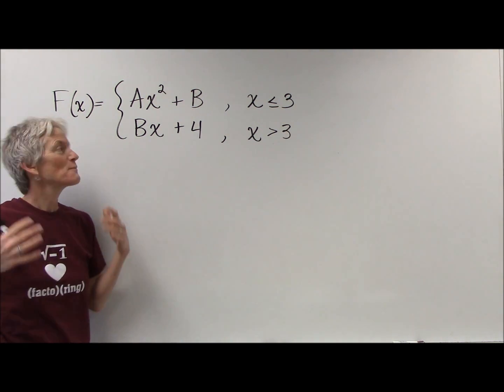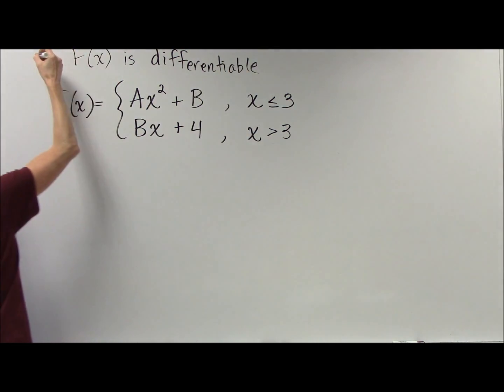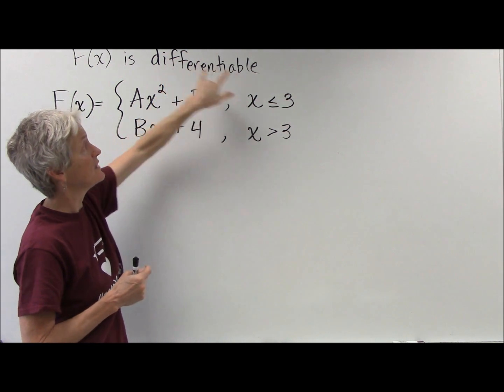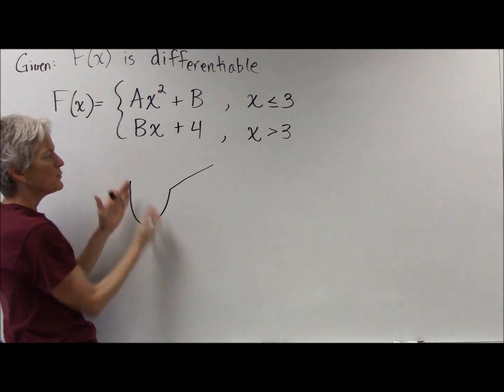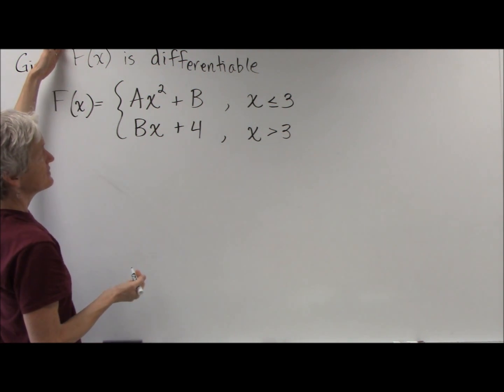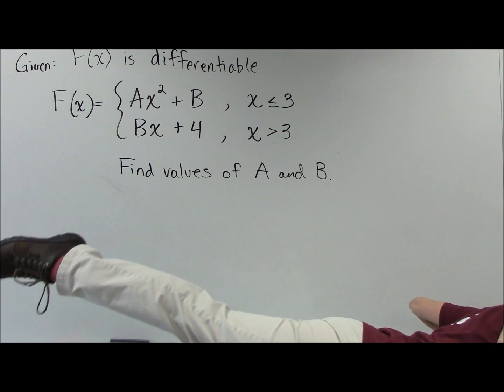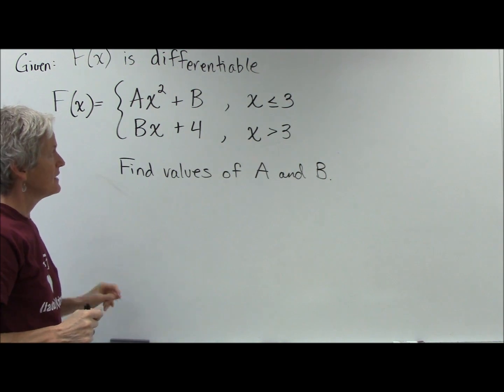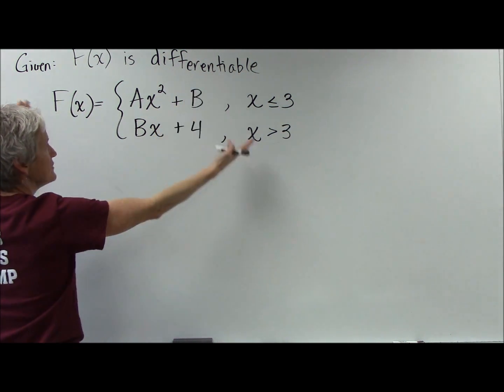Differentiable piecewise functions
Solve for two unknowns given a differentiable piecewise function